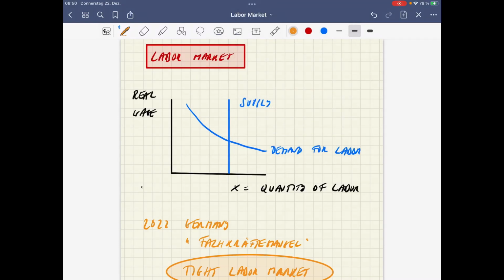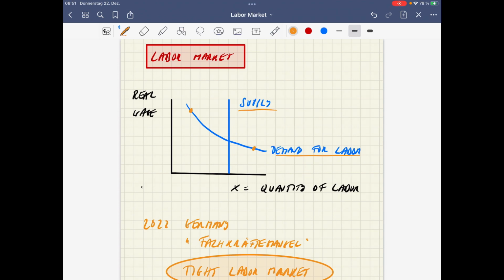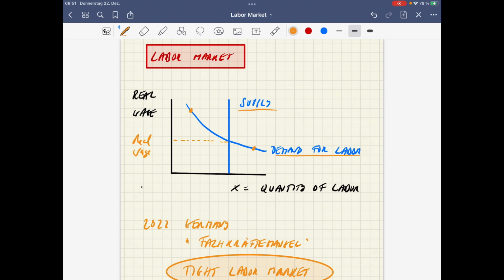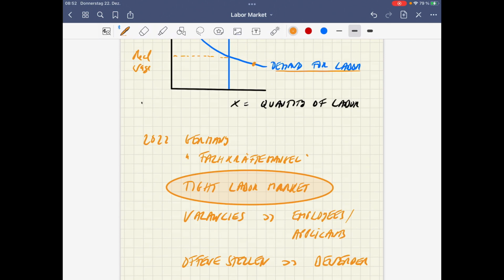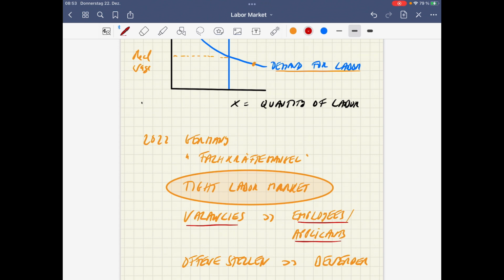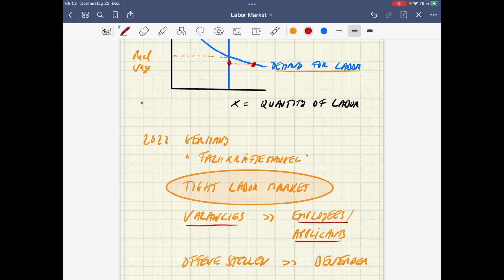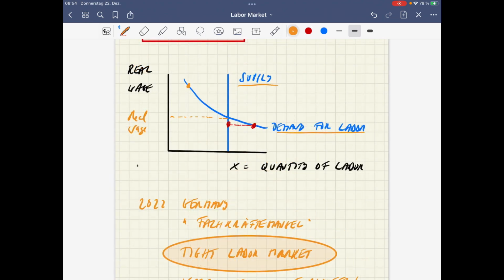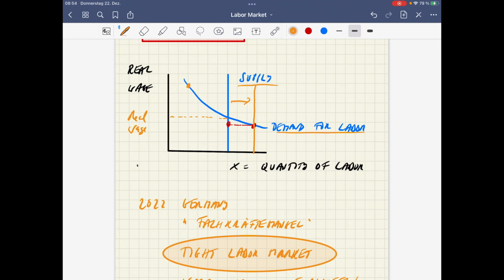Labor Market 2022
Tight Labor Market